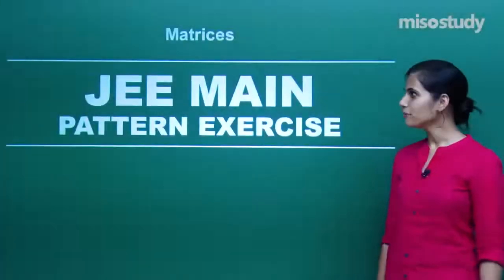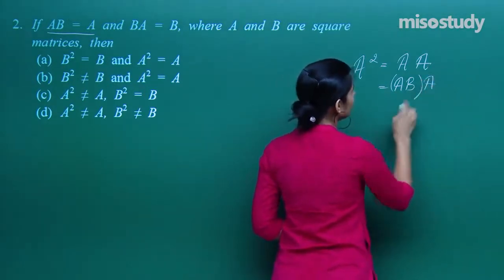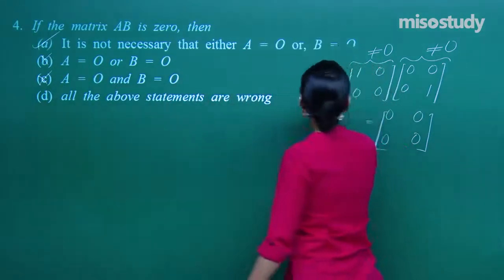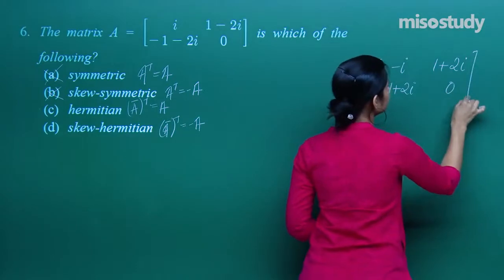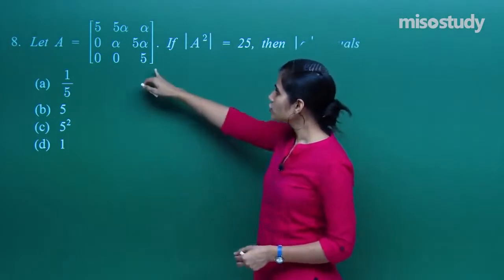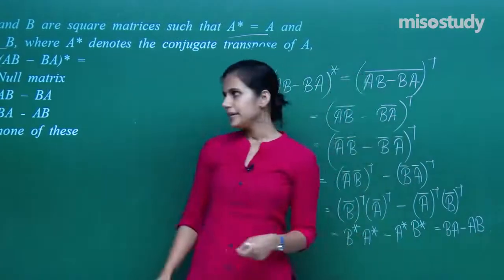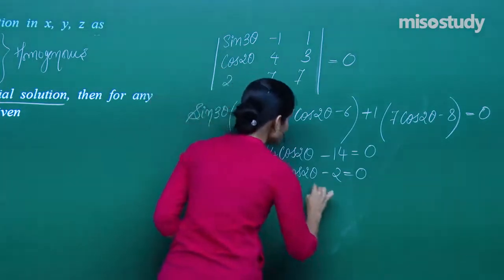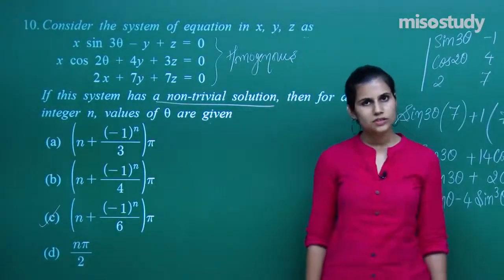JEE Mathematics | 20. Matrices | JEE Main Pattern Question Exercise | In English | by Misostudy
▶ JEE Mathematics
▶ 20. Matrices

1. HD Video Lectures Designed by The Expert Faculties
2. Theory & Problem-solving Lectures of Full Syllabus
3. Chapter-wise Exam Pattern Question Exercise (Sample Question Papers)
4. Chapter-wise PDF e-Books
5. Chapter-wise Online Test
6. 24X7 Doubt Clearing
7. Hard Disk / Pen Drive / SD Card Courses (No Internet required)
8. 24X7 Online Streaming Course
9. Lecture Download Support for Android and iOS